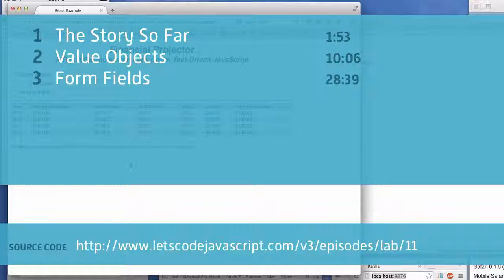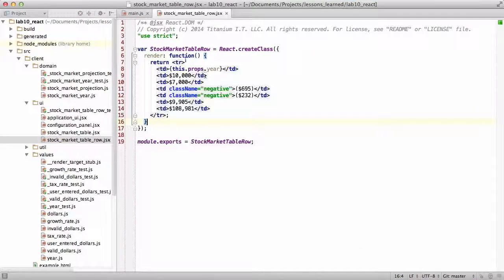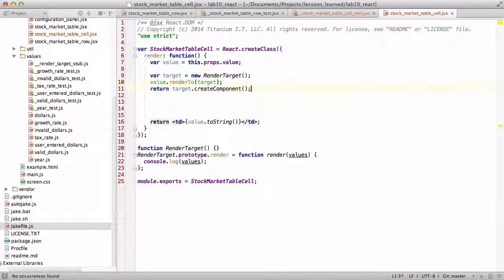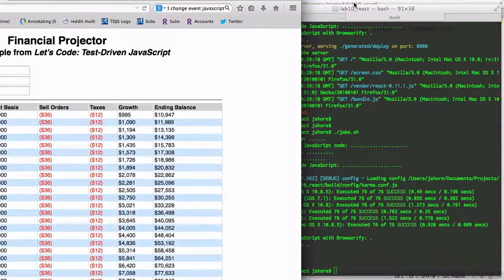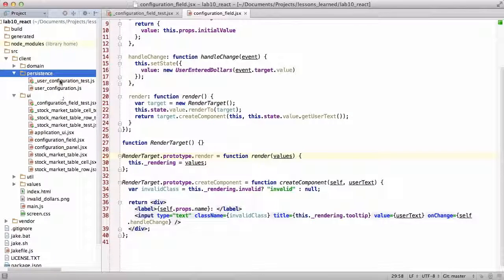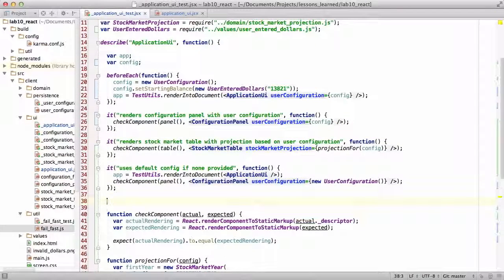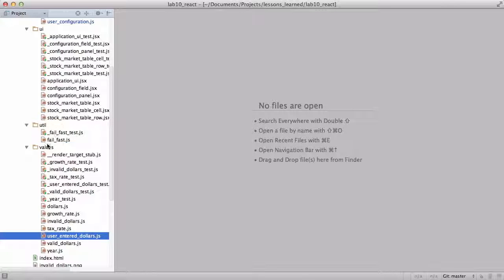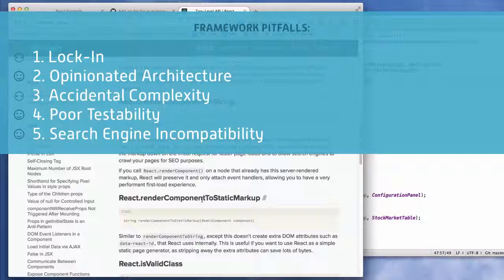Front End Frameworks React Part II